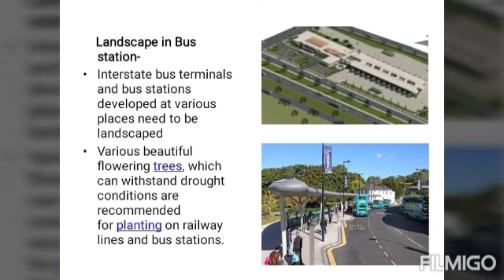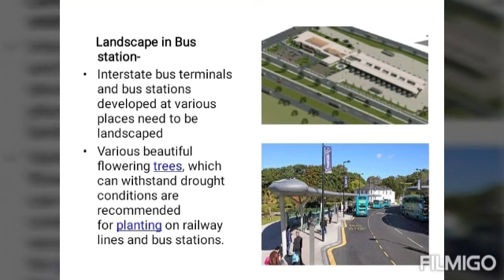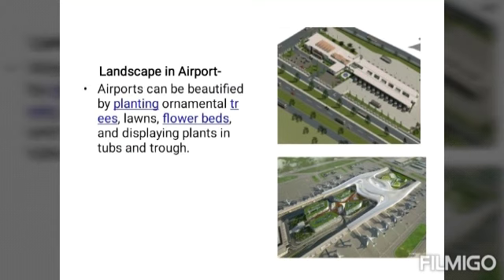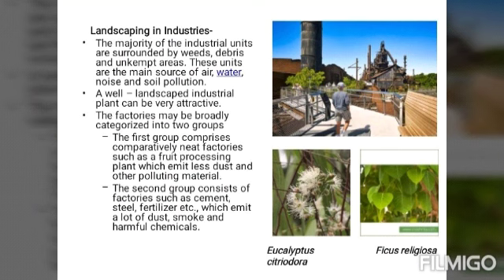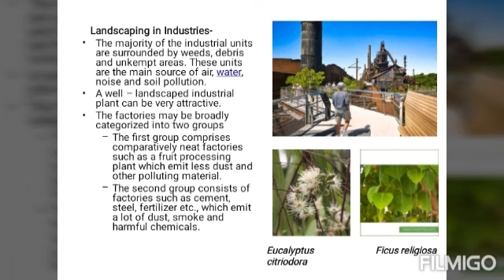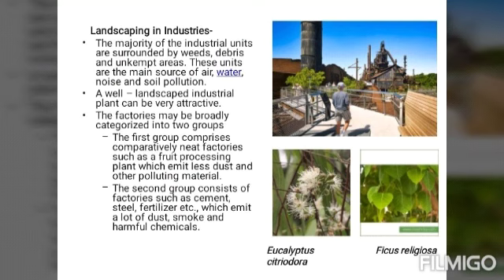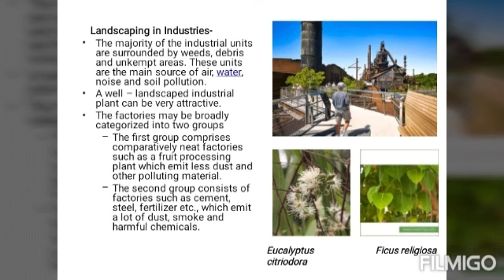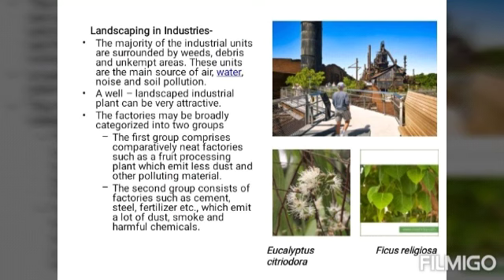Landscaping In Other Public Transport Places